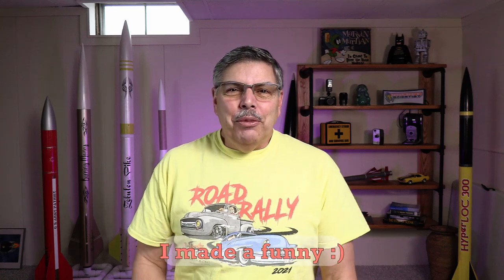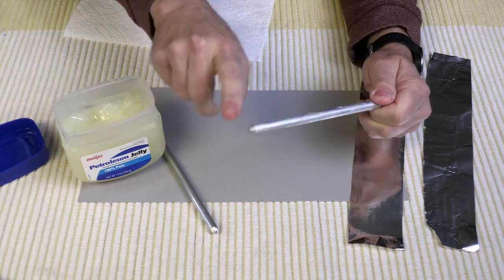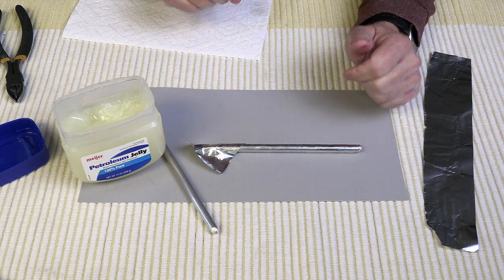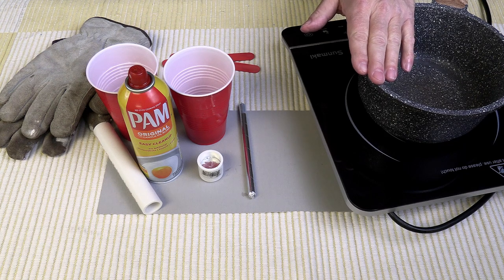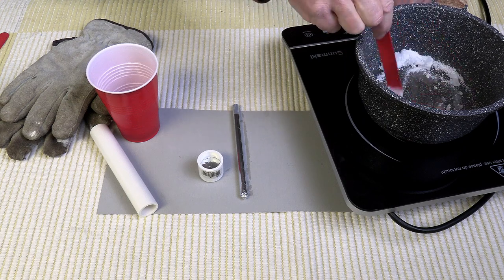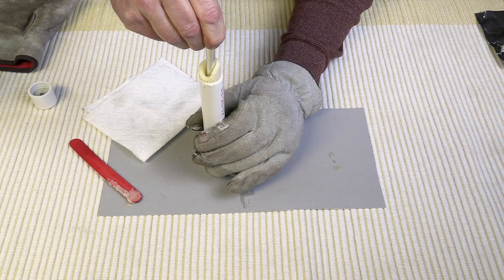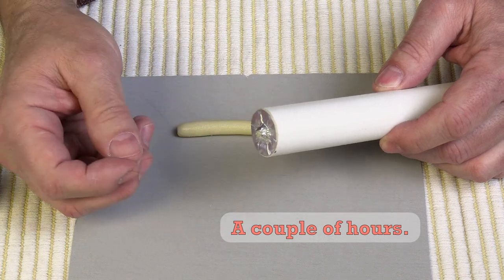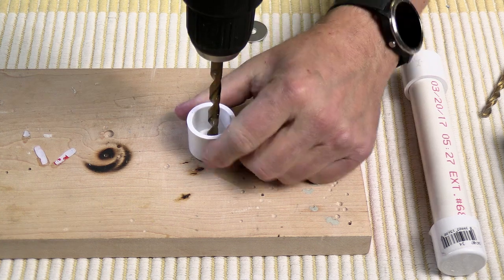Learn How To Make A Small Sugar Rocket Motor With PVC!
Easy DIY 3/4" PVC Rocket Motor with 1/4" Nozzle: Simple Parts & Assembly Guide

Thanks Robert for 5 coffees!!

In this exciting tutorial, join me as I demonstrate how to create your very own sugar rocket motor using fructose as fuel! 🚀 I'll guide you step-by-step through the process of casting a single grain rocket motor and share my expert tips for preparing the mandrel for the core. Plus, I'll reveal a simple and effective solution for removing the tool from the fuel grain without any hassle. Don't miss this opportunity to learn the art of sugar rocketry and take your DIY projects to new heights! 🔥🌟

Supplies I used in this video. I earn a small commision from items purchased through Amazon links.

E-matches available from eBay.

Induction cooktop
Induction saucepan with pour spout
Cooking spray
Digital scale
Infrared thermometer

Gorilla Purple PrimaGlue, low odor
Bamboo skewers
1/4" aluminum rod, 12" long

This rocket motor is for experimental use only. Making rocket fuel is potentially dangerous and requires good safety procedures. A fire extinguisher and leather gloves are required for this project.
Use of this video content is at your own risk. This project should not be attempted without adult supervision. Sugar rocket fuel is for experimental use only.

YouTube.com/TheRocketeer